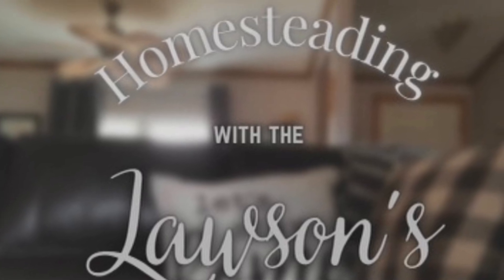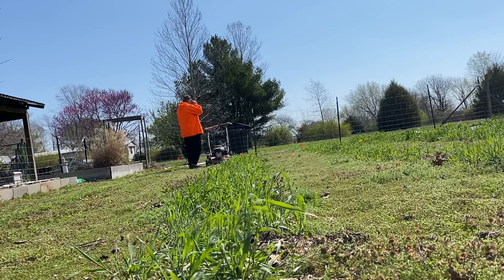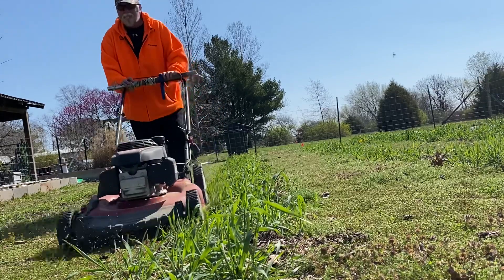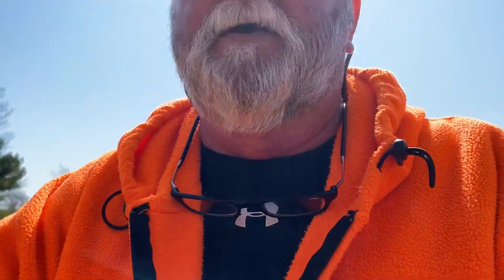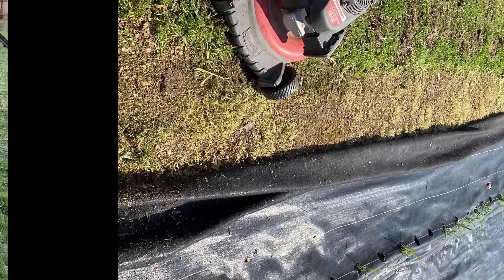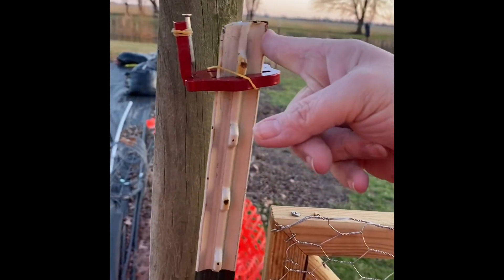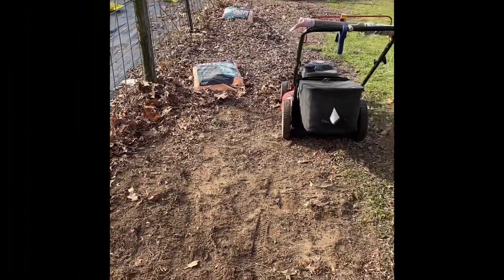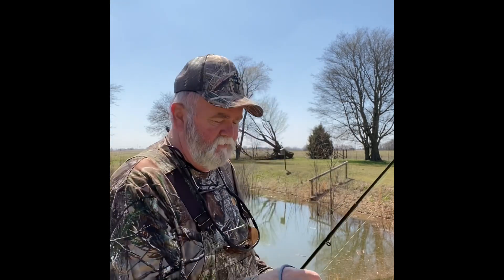Last week in March